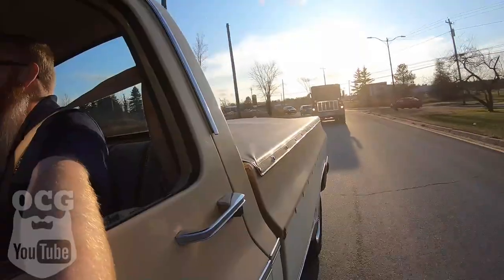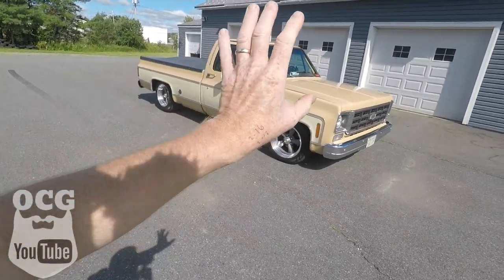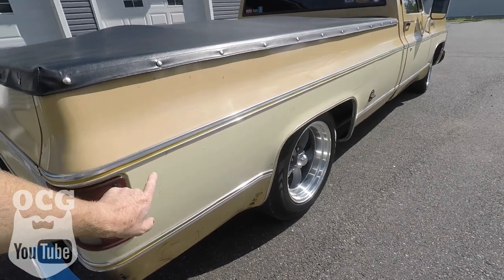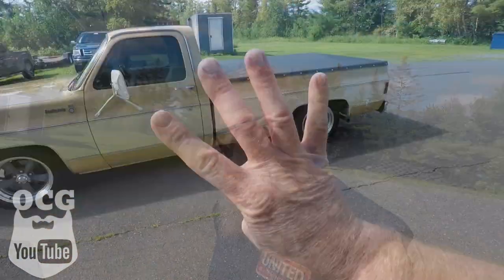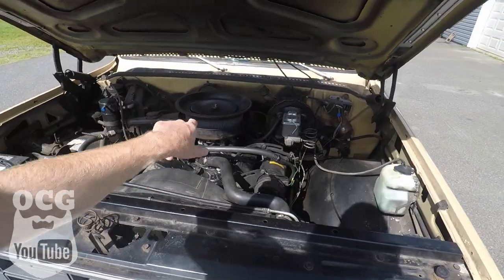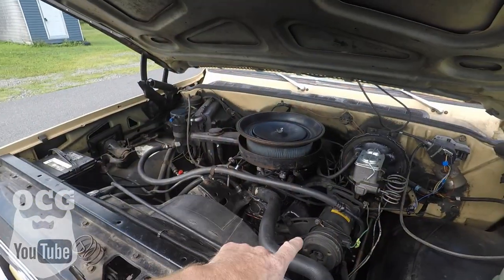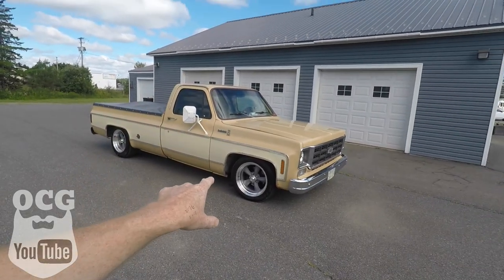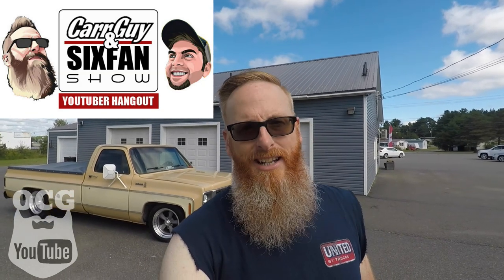TOP 5 Things I Love About My 1977 CHEVROLET C10 TRUCK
I know a lot of people have they're favorite vehicles, and for me, it's the 73-87 GM Square Body trucks. Here are the 5 things I love about my Square Body Chevy.

THIRD LINK
TUBEBUDDY

Jason Carr
220 Route 170

or